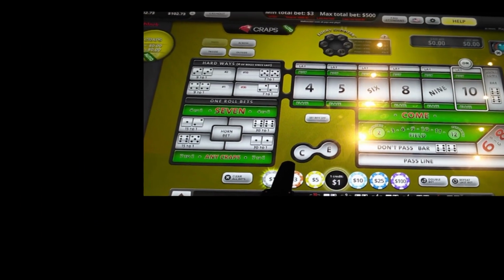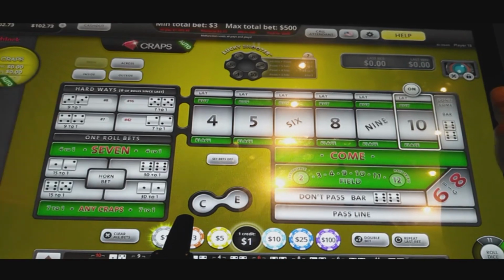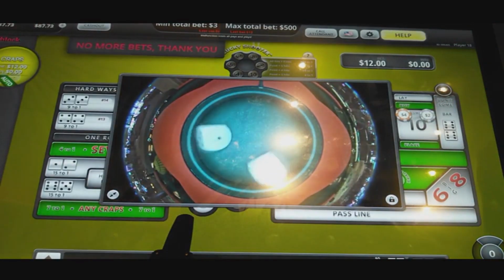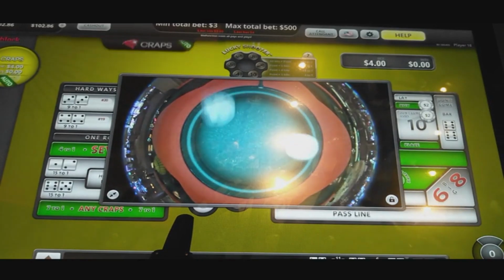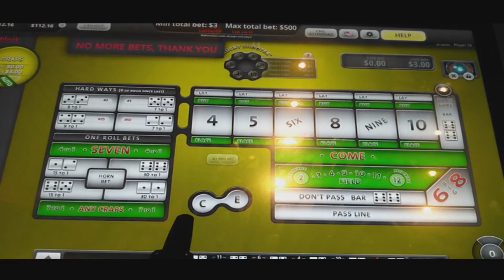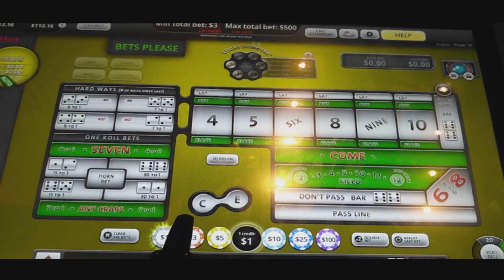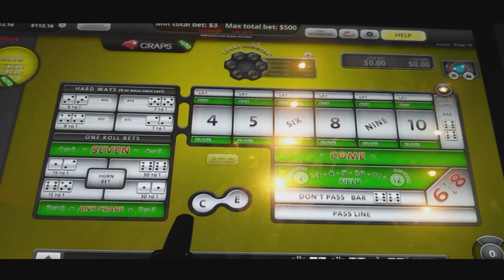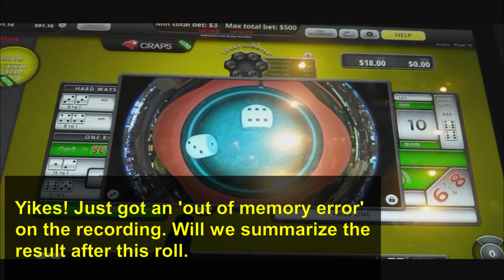CRAPS: Bubble Craps Live! Year Long VLog Session 2 (revised)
In this video log CRAPS: Bubblecraps Live! is capturing a years worth of play on the electronic versions of craps. Most of these episodes will be documented from Harrah's Rincon in San Diego County. The episodes will be filmed and released in order with most sessions being about an hour long but condensed to about twenty to thirty minutes of video. At the beginning and the conclusion of each video we will display the Year-To-Date progress. All these videos will be have the BubbleCraps Tracker app in use to track the roll progress. If you haven't downloaded the app yet, it's available here: